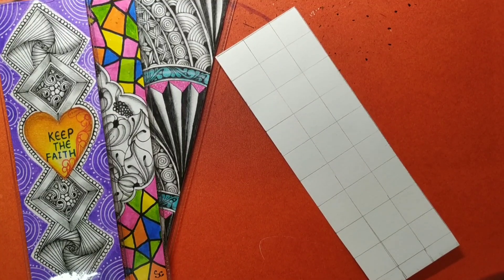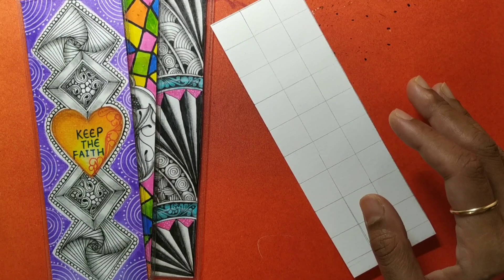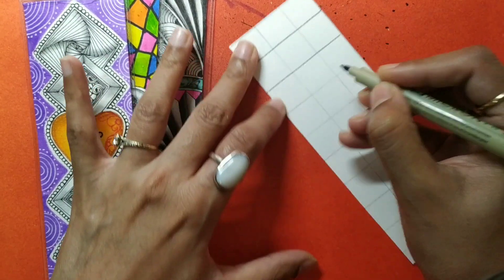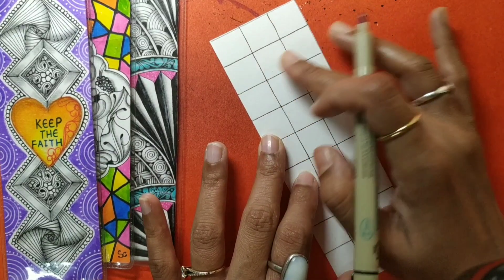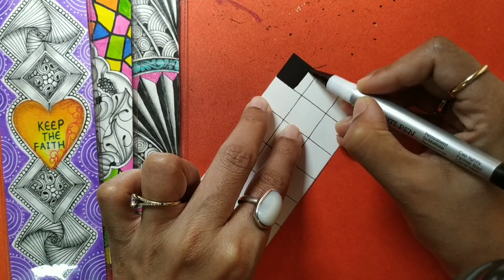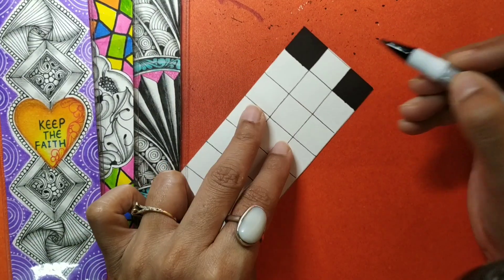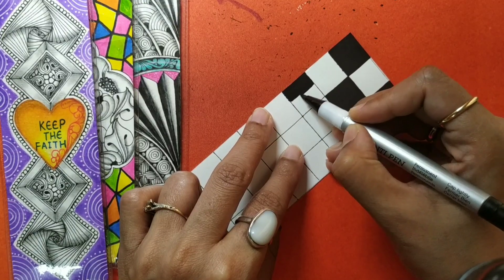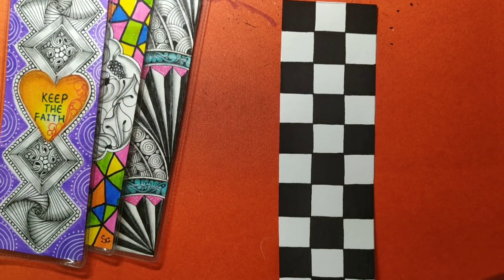Zentangle Bookmark Special Series (4)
How to draw beautiful tangles bookmark- Zentangle tutorial by CZT Sanyukta Saxena @SanyuktasZentangle